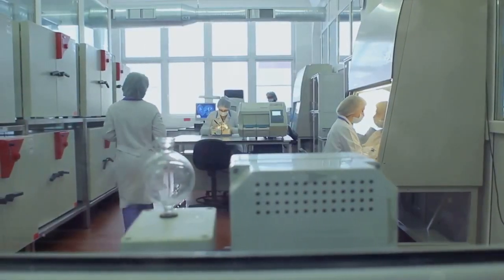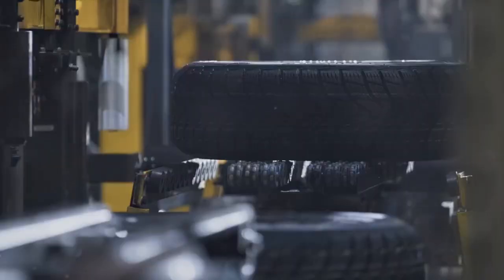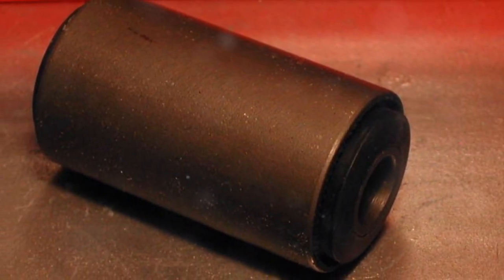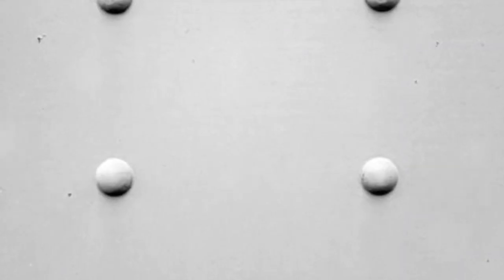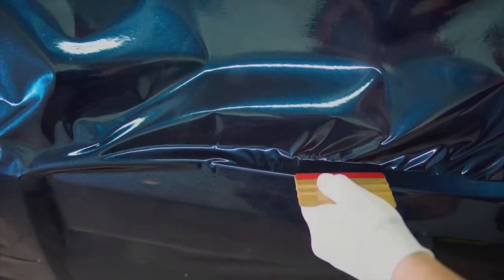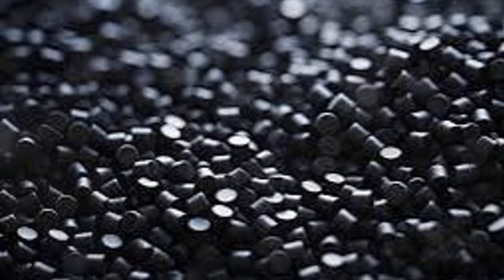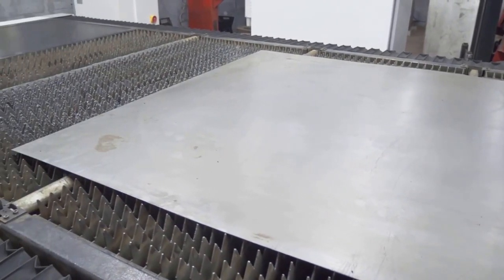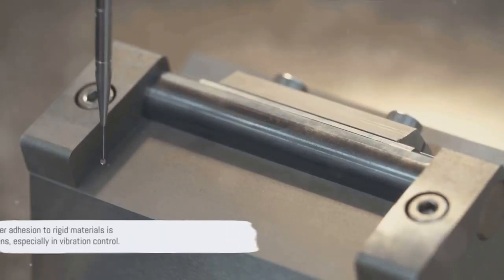Demystifying ASTM D429: Rubber Adhesion Test Methods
ASTM D429 Standard Test Methods for Rubber Adhesion to Rigid Substrates. These methods are used for testing adhesion strength of rubber to metals for product development and control. Various methods are provided for different adhesion scenarios. Standard values are in SI units. Metals are primarily used as the rigid material in these tests.

We are IATF 16949 certified.